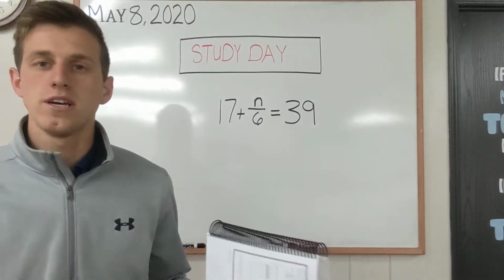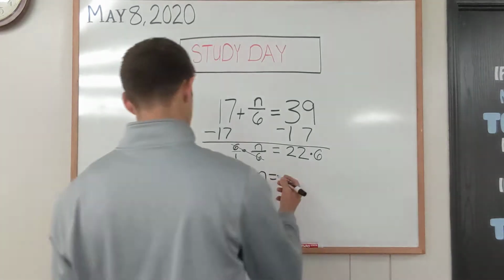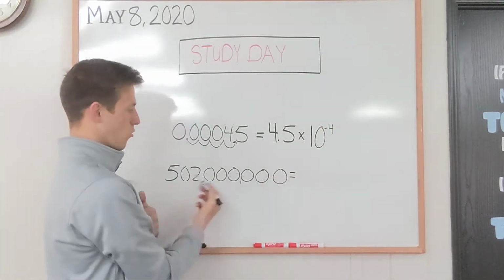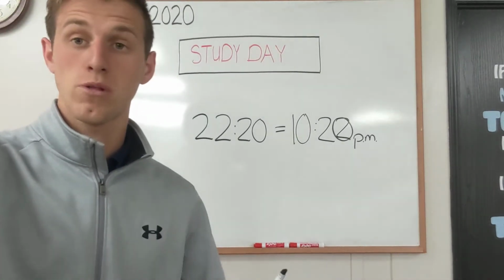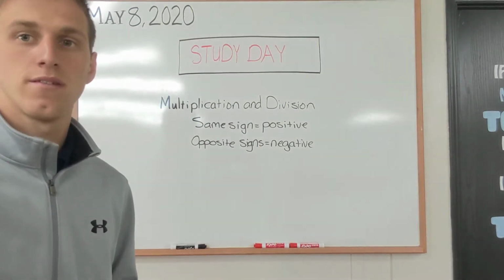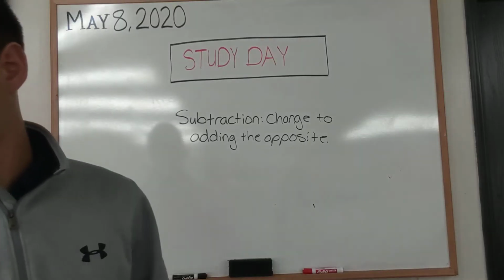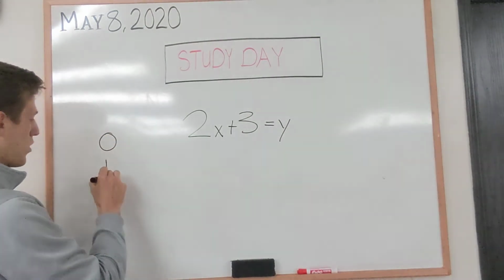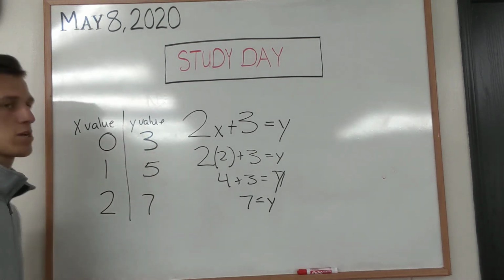710 MATH STUDY DAY